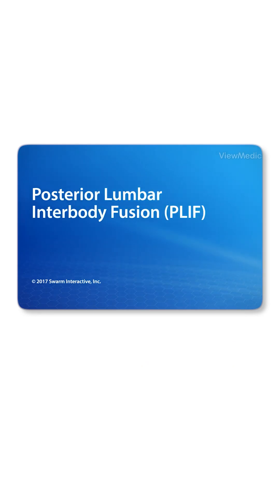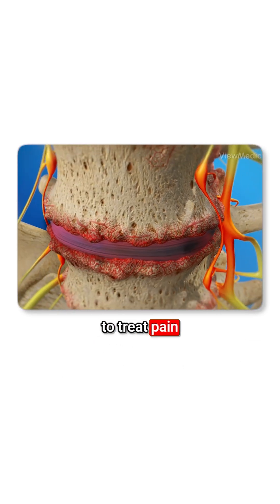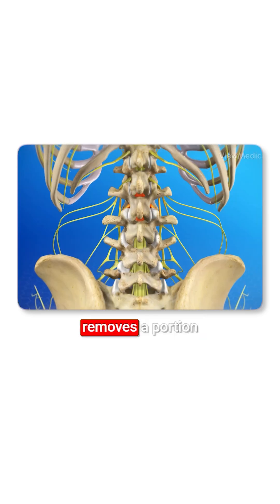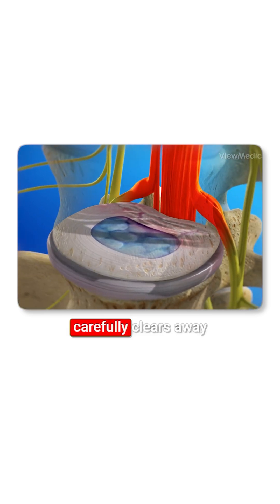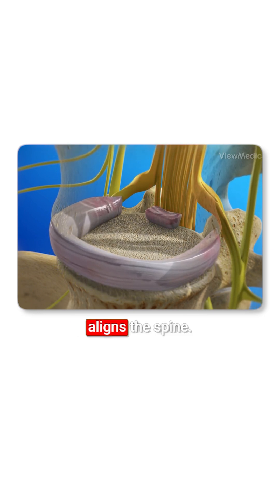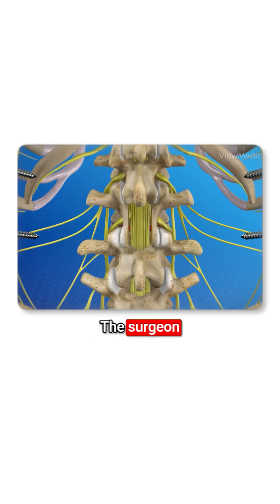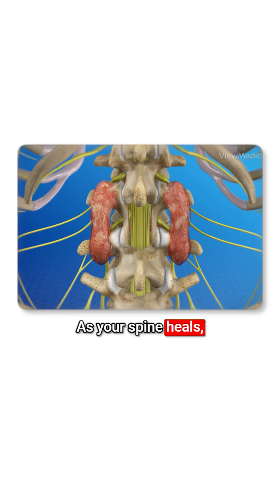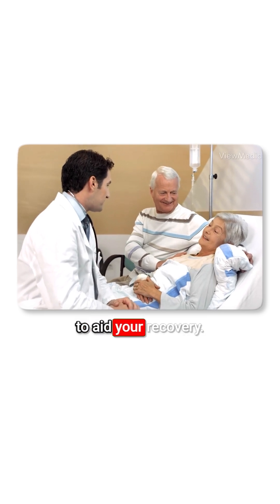Posterior Lumbar Interbody Fusion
Is a damaged disc causing your back pain?

A PLIF is a powerful solution. We stabilize the spine by removing the disc and fusing the vertebrae with implants and bone graft—all done through the back.

The goal is to correct alignment and relieve nerve pressure.